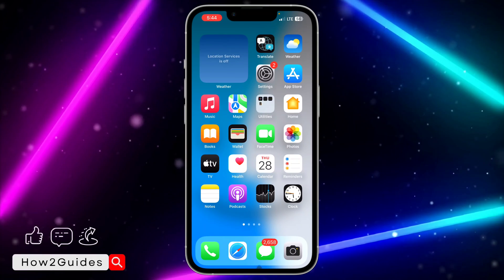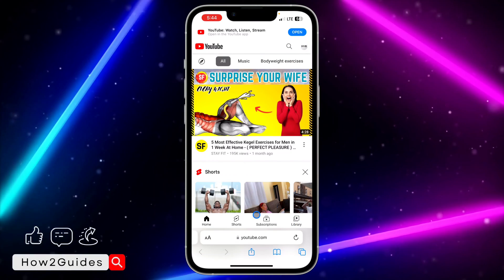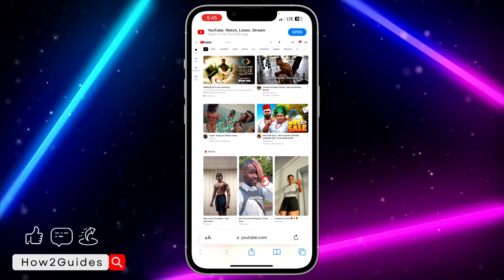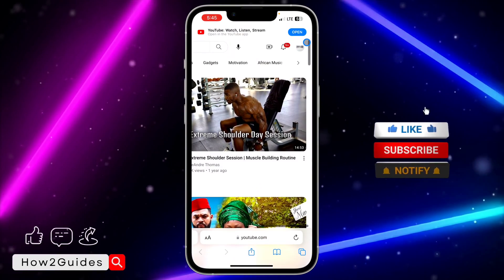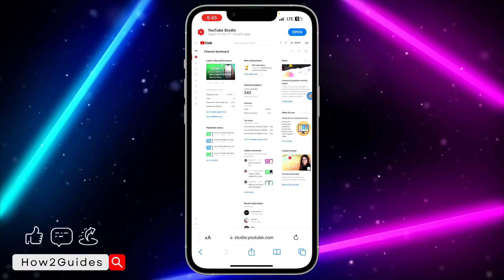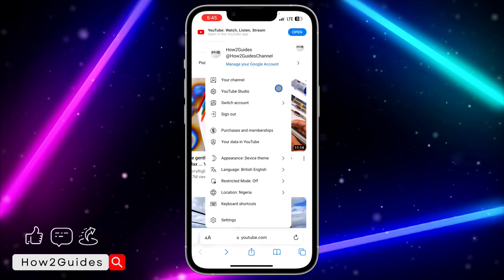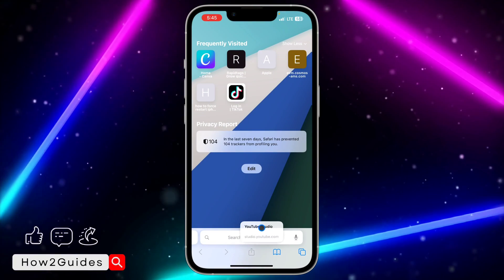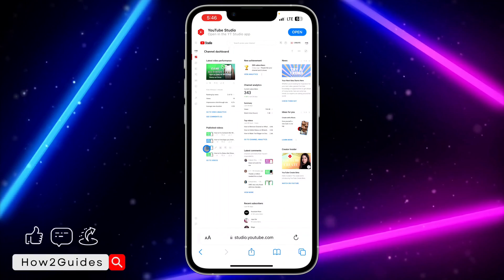How to Open YouTube Studio on iPhone - Step-by-Step Guide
Learn how to access YouTube Studio directly from your iPhone with our easy-to-follow tutorial. Whether you're a content creator on the go or need to manage your channel while away from your computer, we've got you covered.

🔗 Topics Covered:
📌 Accessing YouTube Studio on iPhone
🚀 Managing Your Channel on the Go
📈 Real-Time Analytics and Insights

Stay updated with the latest YouTube features and mobile tricks.

📣 Share it with your fellow creators and vlogger friends!
📝 Have questions or suggestions? Leave them in the comments below!